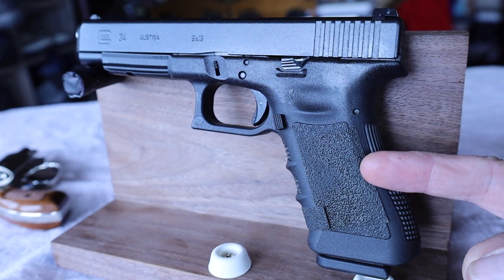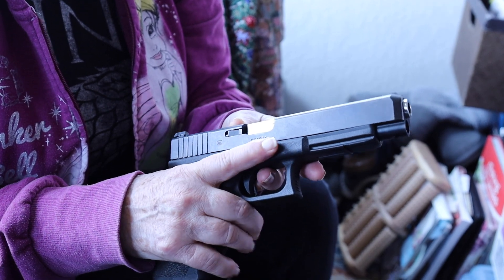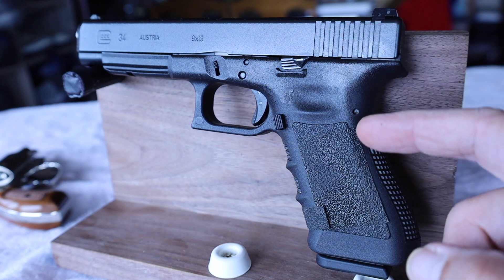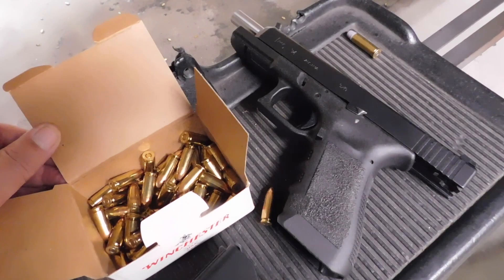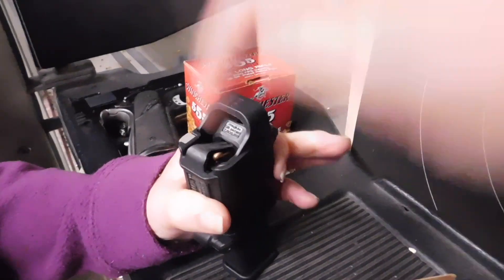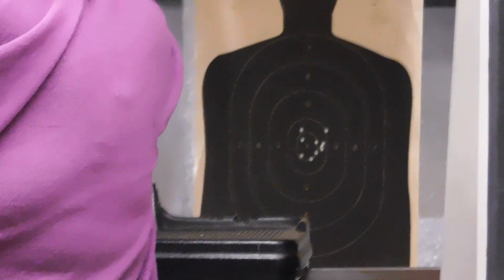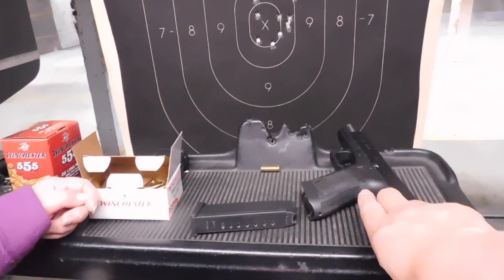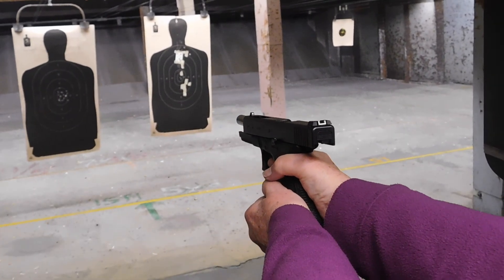New Shooter Linda Has A Glocking Good And Safe Time At The Range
Linda is looking to buy a handgun for her home defense.  But she has never shot a handgun before.  When a friend like this comes for help, any of us needs to look for the new shooter to achieve safe and effective gun handling.  And it begins with the shooter determining the best type and caliber of handgun for them.  Let's peek in at part of the process for Linda with a good example of a semiautomatic pistol...The video ended when Linda moved on to try another pistol.